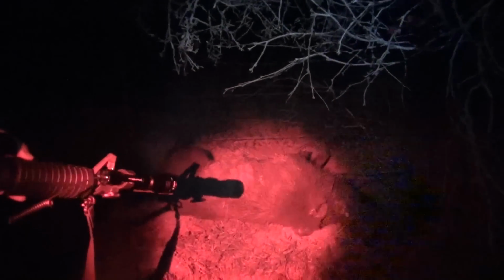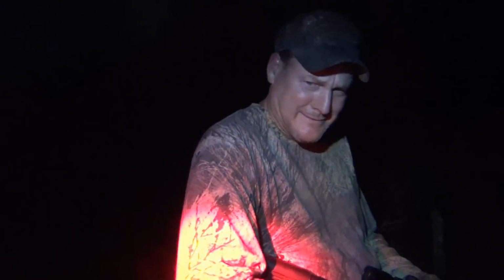Big 300# Wild Boar @ 25 Yards, Feral Hog Hunting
This big nasty boar stepped out about 25 to 30 yards in front of our blind. I use my truck. The hog started to spook so David fired before I had the camera zoomed on where my Sniper Hog Light was at on the hog. It turns out David was using FMJs and had to put a final finishing shot on it. As far as we could tell he shot it in the neck and dropped it but it was still alive. Quick video, Enjoy Y'all.